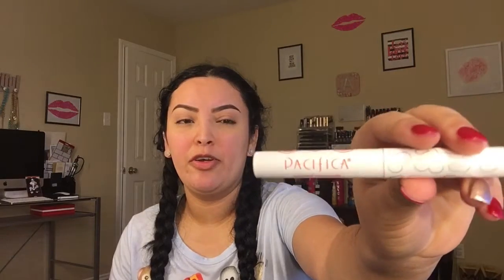Review Products On Ipsy dec Bag 1 Month Later||what Did I Think?